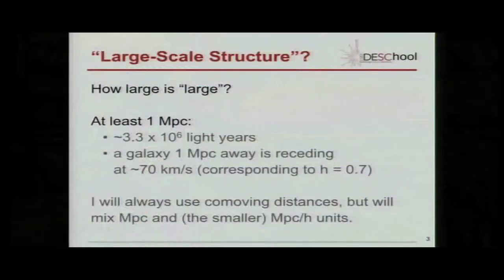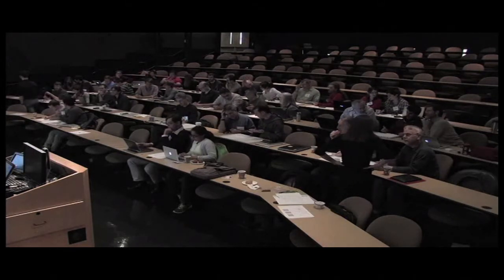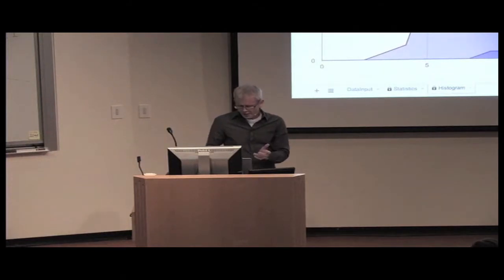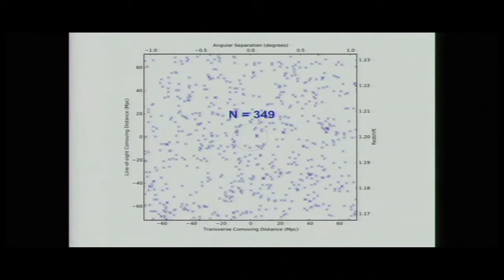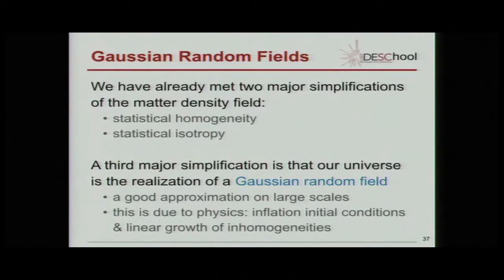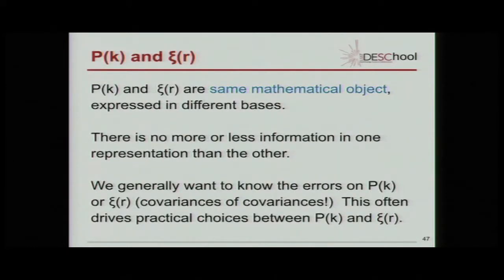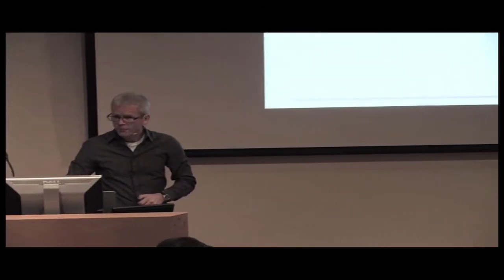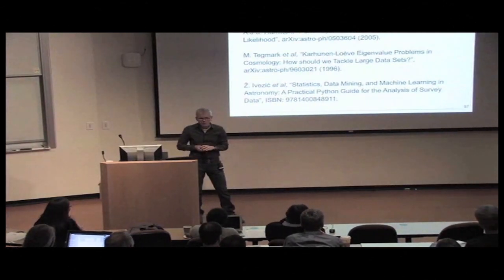LSST DE SChool, February 2015: David Kirkby- "Statistics and Large Scale Structure"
David Kirkby- "Statistics and Large Scale Structure"